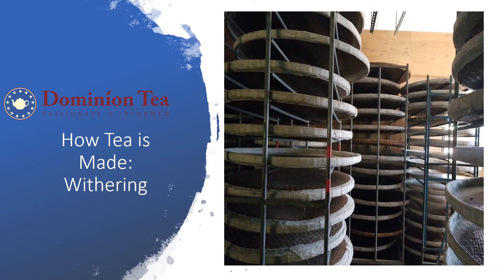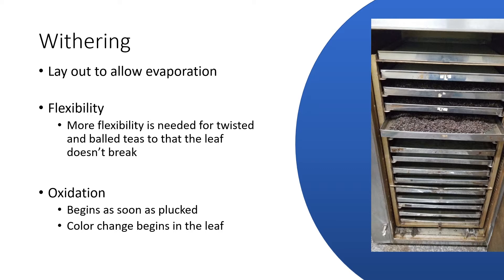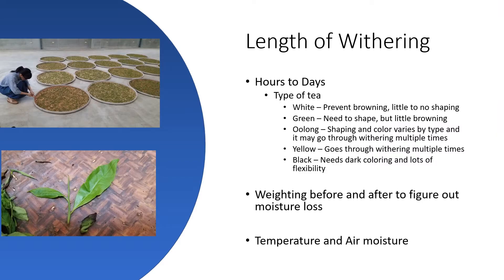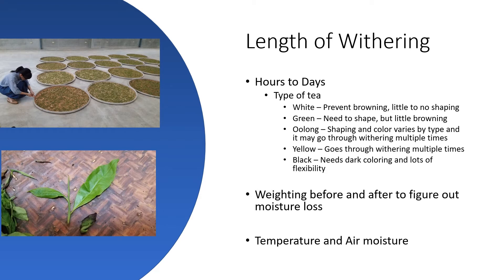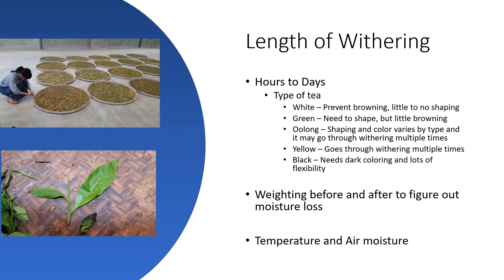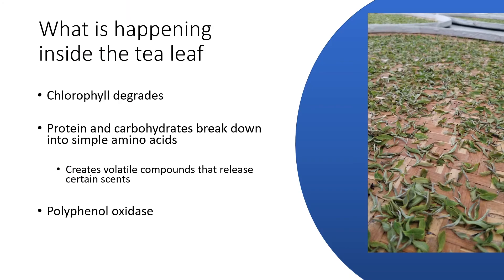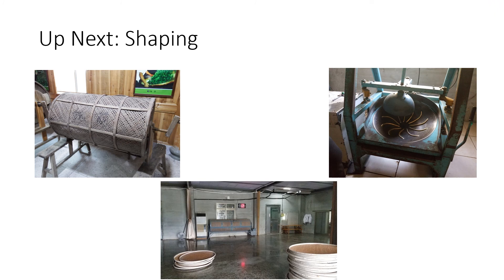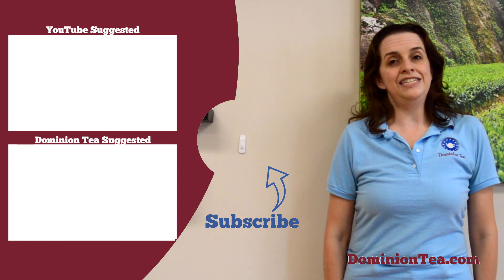How Tea is Made - Withering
Withering is the second phase in the process of making tea. While this step looks like very little is getting done, it is actually one of the most critical parts of the tea making process. As the tea withers it is undergoing a number of processes. The proteins and carbohydrates are breaking down to amino acids, oxidation is continuing. The leaves are wilting, becoming pliable, which will allow them to be shaped into balls, needles, and twists.

Tea masters have to be monitoring not only the leaves but the air temperature and moisture as it will effect how long the withering process must go on. More moisture in the air means a longer withering process. As the tea leaves wither, they produce volatile compounds that get released as smell. Some tea masters will tell you they know when their leaves are at the correct place to spot withering based on the smell of the leaf. Others, use scales to measure the loss in weight.